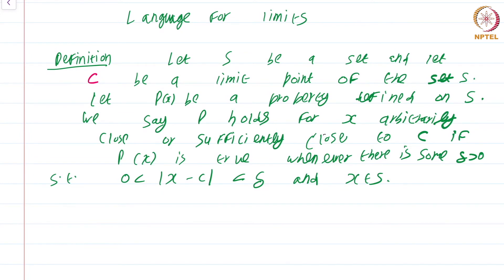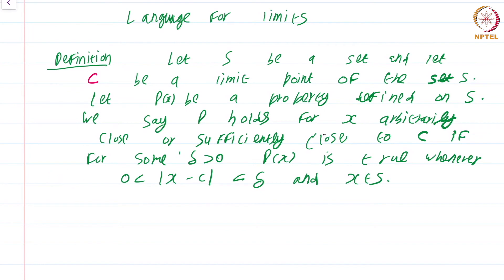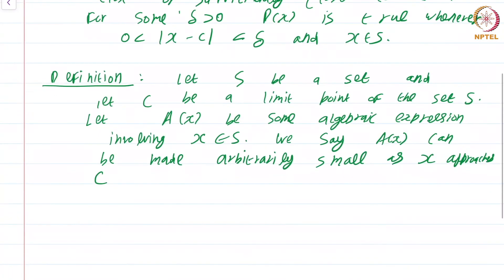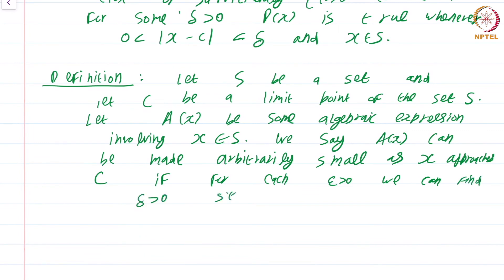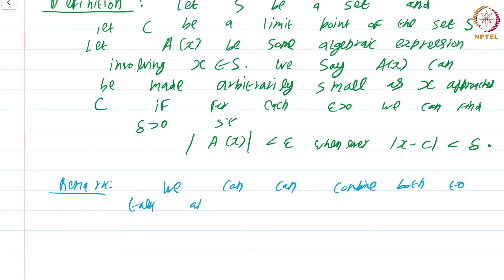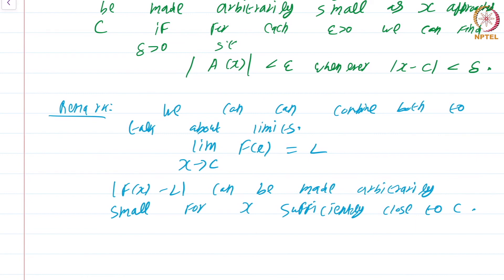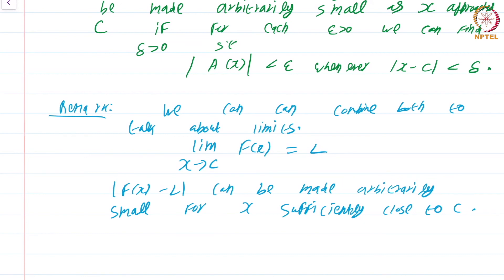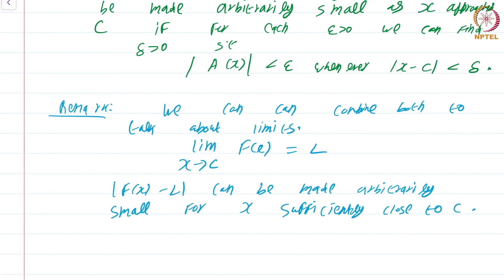16 1 Language for limits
16 1 Language for limits